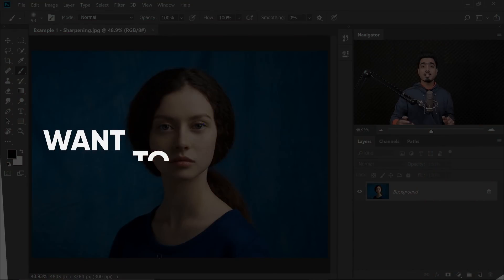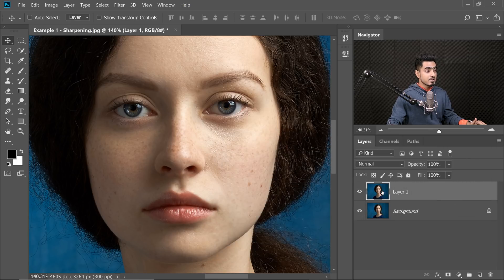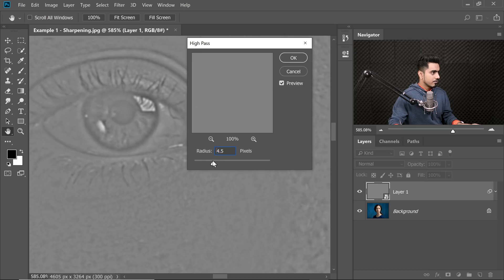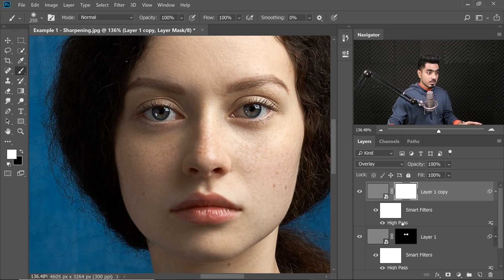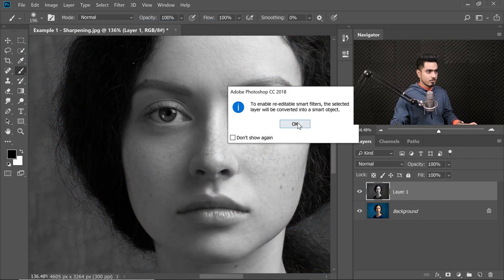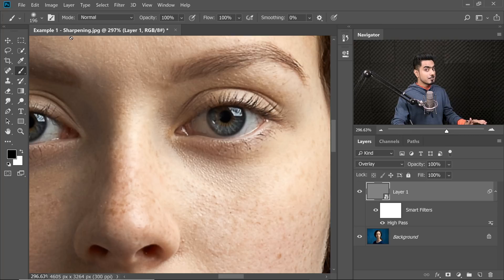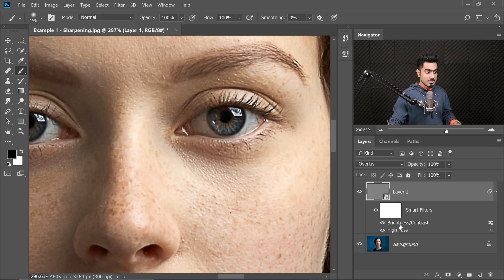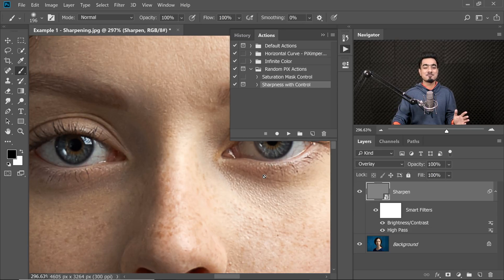Create The Missing Sharpen Slider in Photoshop!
Let's Build a Photoshop Slider for Sharpening That Never Existed! Learn how to create the missing "Amount" slider while using the High Pass technique to sharpen your images.

In this tutorial, we will learn how to stack different levels of sharpening and why High Pass method is special. Then, we will use the basic concepts of how digital sharpening works to create a slider that controls the intensity of the same.

Also, at the end of the video, we'll learn how to use the Photoshop Action given in the tutorial to make the process so much faster.